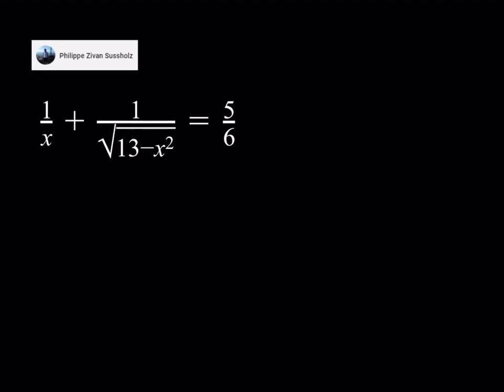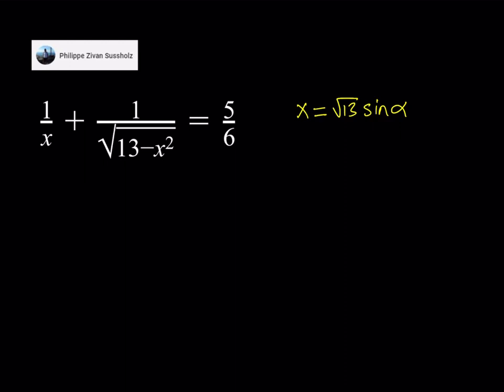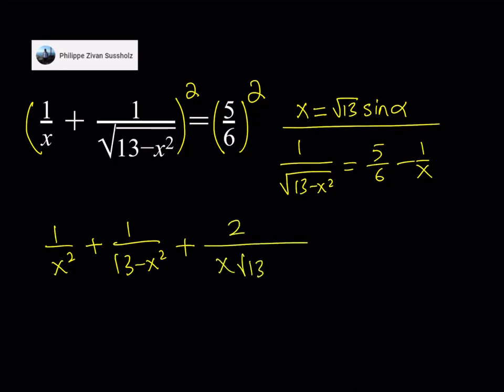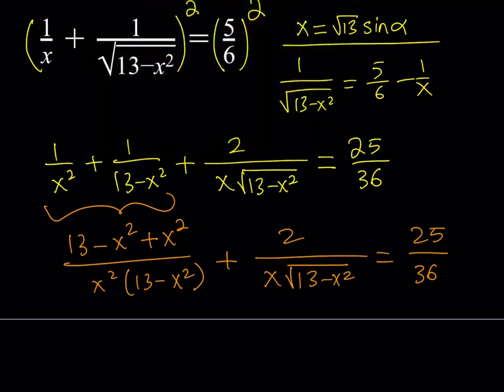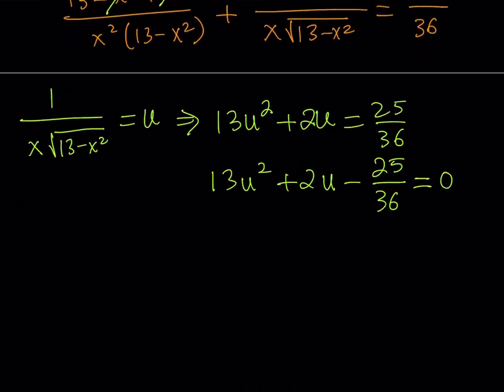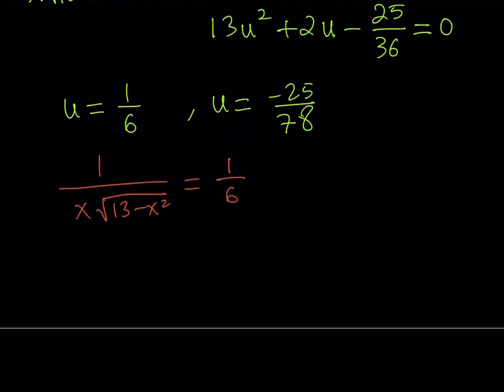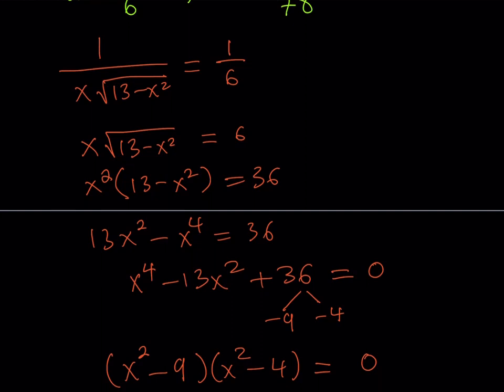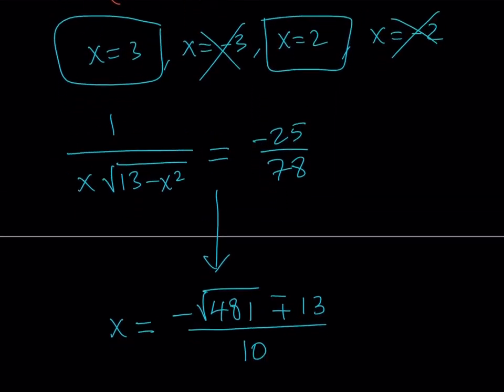A Radical Challenge